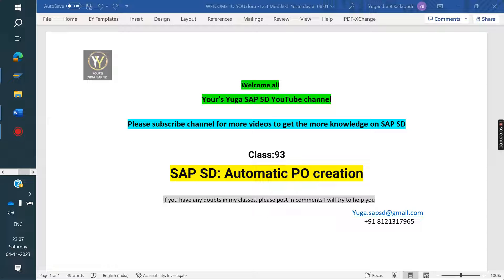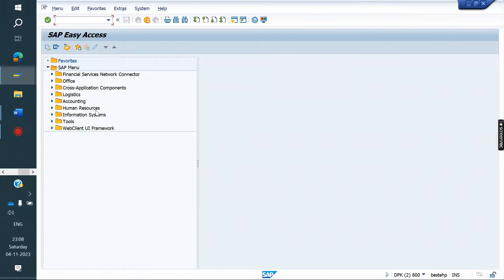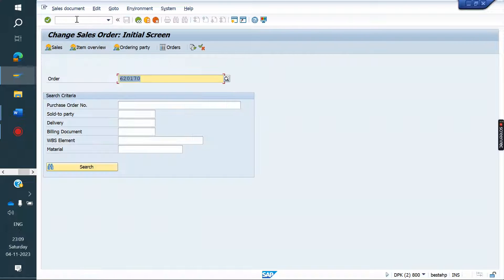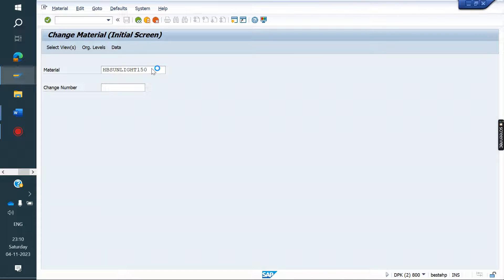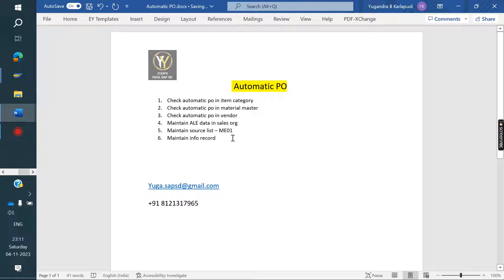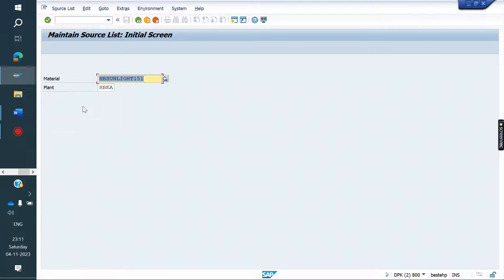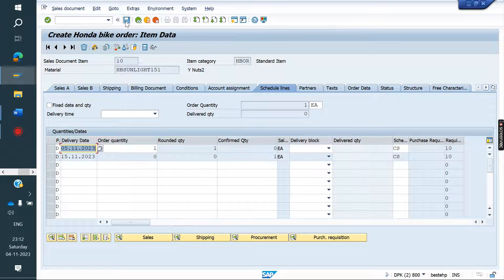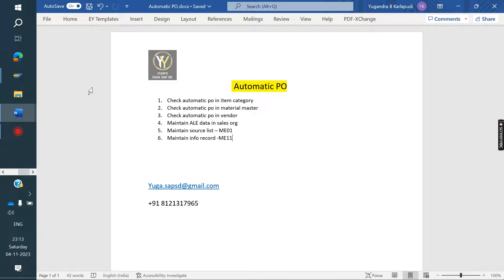SAP SD: Class-93: Automatic PO creation in third party and IPO || Your's Yuga SAP SD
SAP SD: Class-93: Automatic PO creation in third party and IPO / How PO will be created automatically in Third party process|| Your's Yuga SAP SD